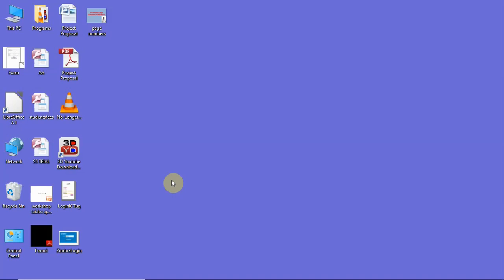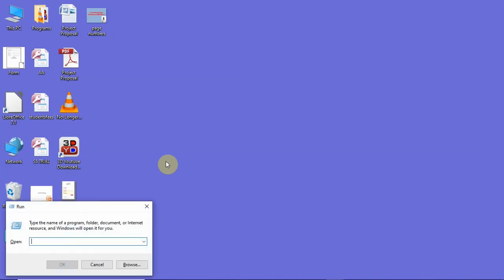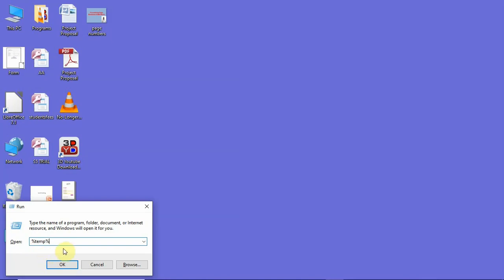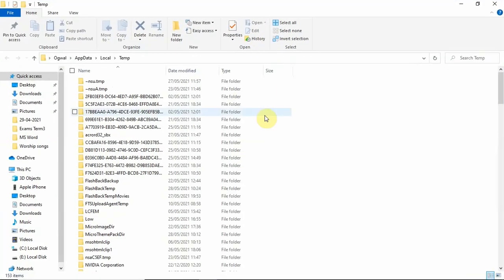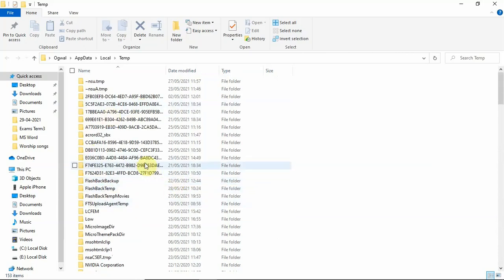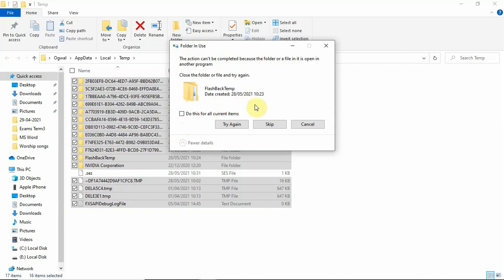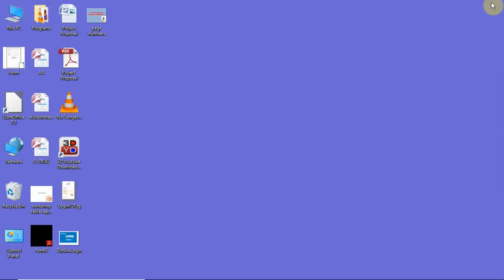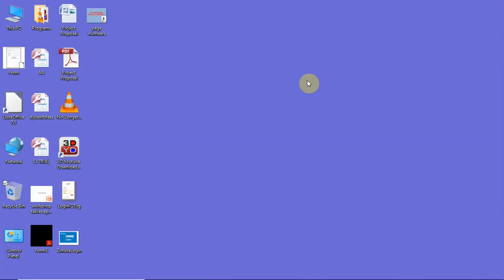Deleting temporary files from your PC